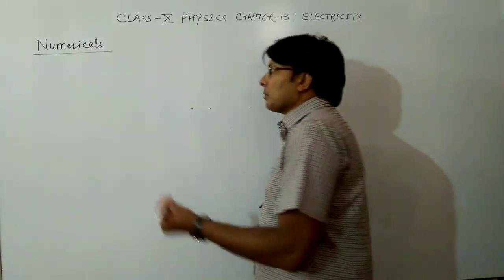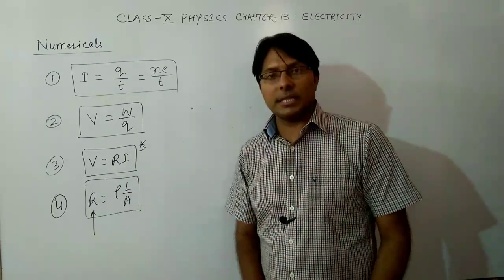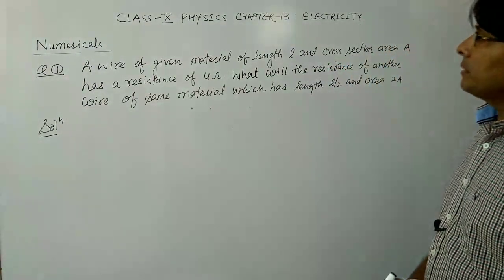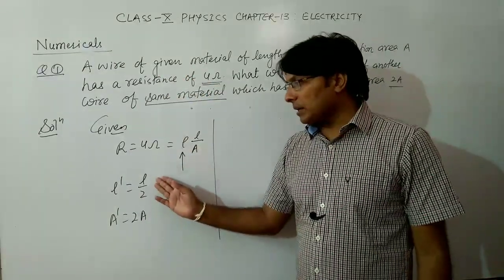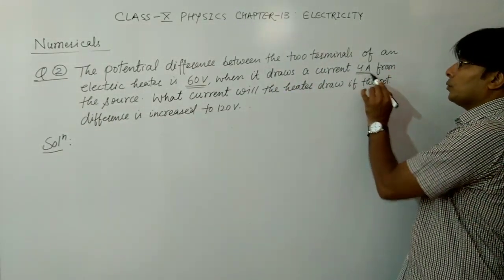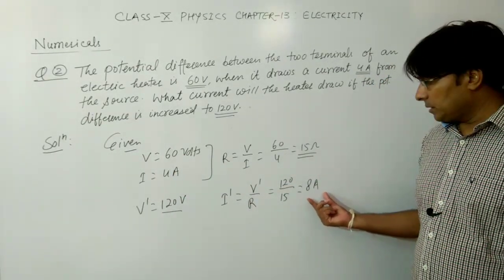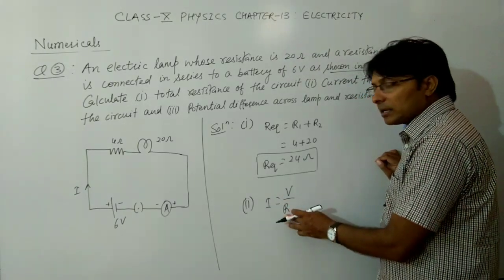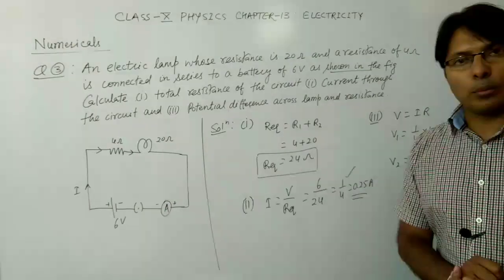Ohm's Law (Numericals)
Class X chapter 12 Electricity